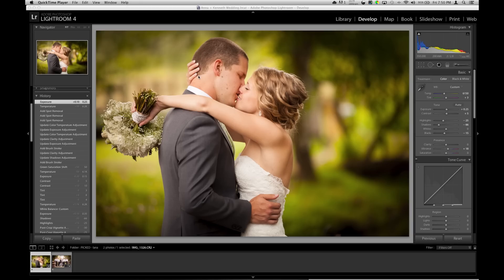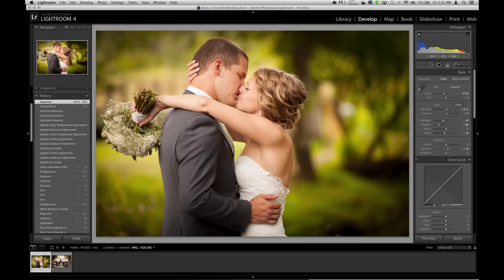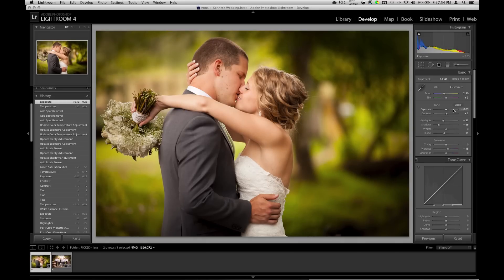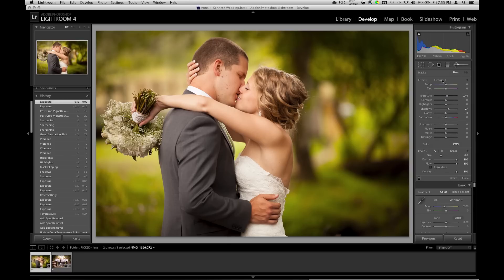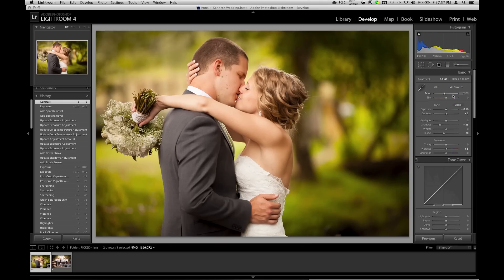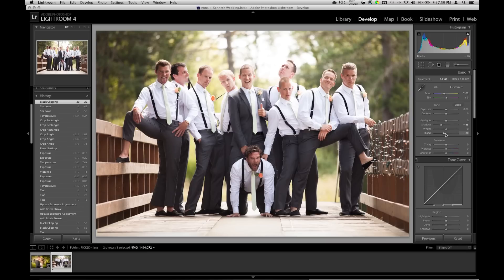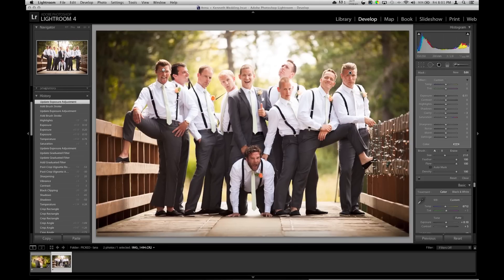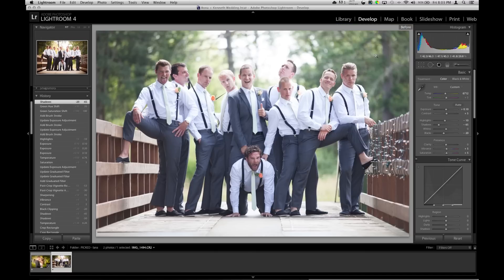Lightroom Tutorial: Editing Raw Wedding Photos